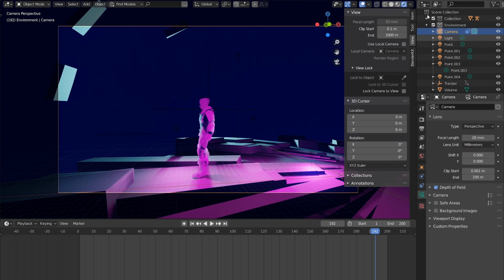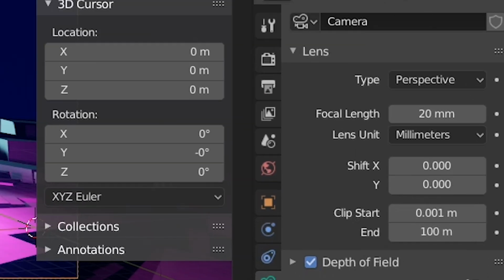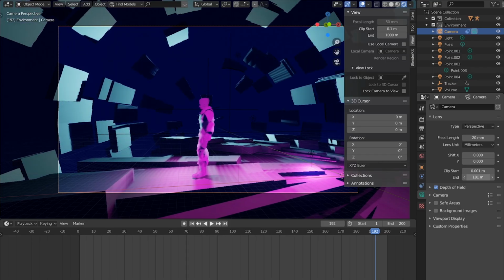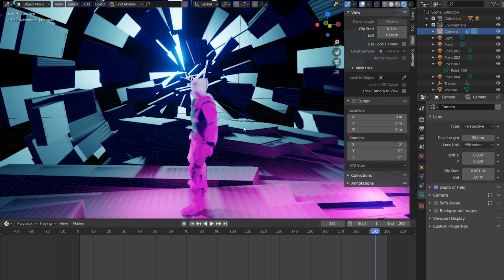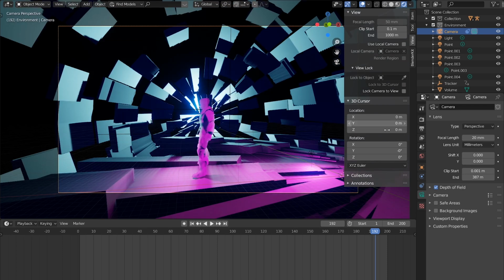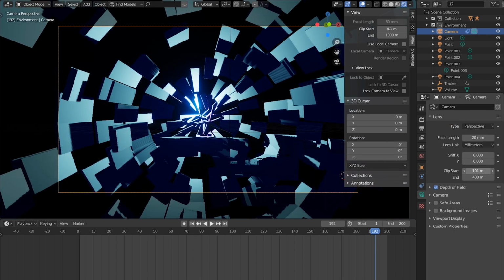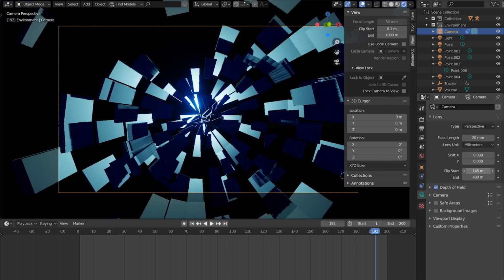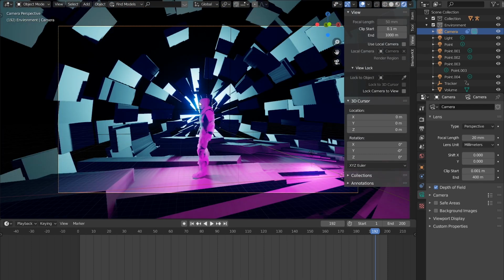Camera Clipping in Blender 2.82a | Camera Trouble 911 | TUESTORIAL: Let's Together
Do you have any trouble in your camera view in Blender?
I'm telling you how to solve the problem when your objects disappear in camera view and rendering.

Hi, Welcome back artists!
I'm Tateshi and it's Tuestorial!!
Today, I want to help those who have in trouble setting camera view.
The point is "clipping" in the camera setting.

Do you like movies and music?
How about computer graphics, VFX, video editing, desktop music, guitar, piano?
If you like at least one of them, this is the right place for you.
Don't forget that I love Disney very much.

In this channel, I do some creative, artistic, entertaining things from artworks to tutorials.

For example, here is today's software list.
Computer Graphics: Blender
Filmstro Pro for music.

This is the list I do in this season.
-FUNDAY (on Sunday)
--Lazy Talking
   I talk about what I want to talk. Some discussion sometimes.
--BTS
  Behind the scenes
-JOMDAY (on Monday)
  Jam tracks for musicians. Easy ones to strange ones.
-TUESTORIAL (on Tuesday)
--Let's Together
  Tutorials of video editing, CGs or music production.
--Insparkiration
  I will spark your creativity with small but inspirational ideas.
-WISEDAY (on Wednesday)
--Brave Dream Change
  Words that make your life better
-TRIDAY (on Friday)
--Challenger
  I challenge something creative and entertaining.
--Honestly
  Honest review of plugins, software, and so on.
-SARTURDAY (on Saturday)
--Reimagination
  I cover Disney songs.
--It's Your Turn
  Karaoke version of the songs.
--Visiound
  Music for the movie or a movie for the music
--3D Audio Studio
  The world of 3D audio.

Now, you want'em, don't you?

This is my Instagram account.
You can get notified.
I'm thinking about posting my artworks to IGTV too.

D-POP
Season1: RISING
Tuestorial
Let's Together